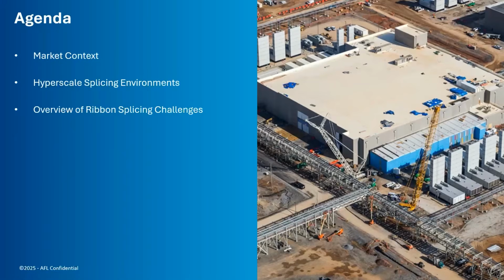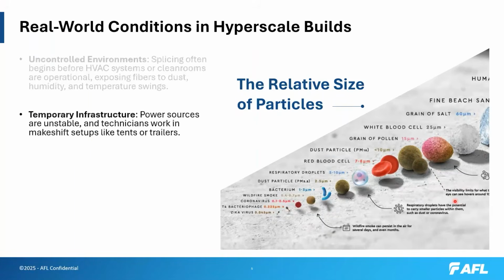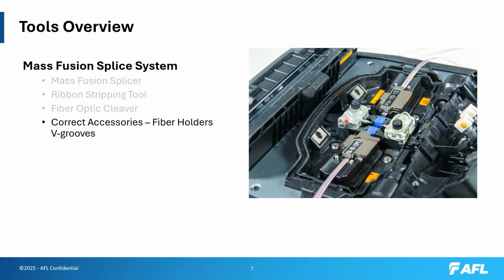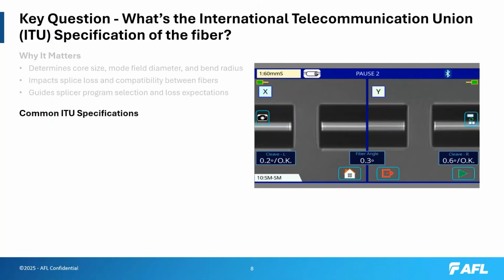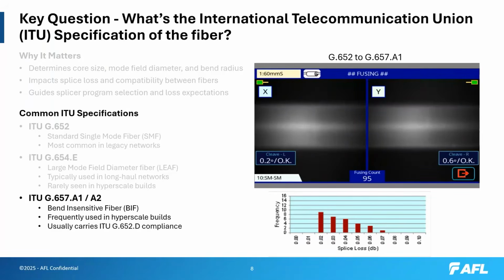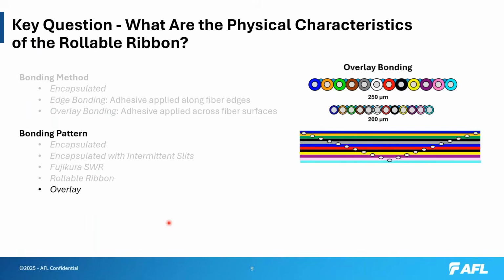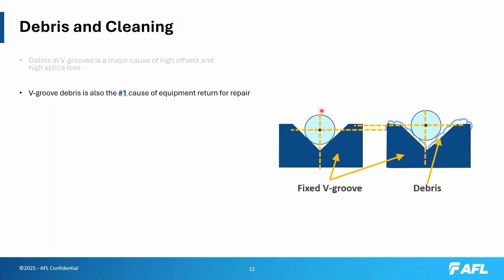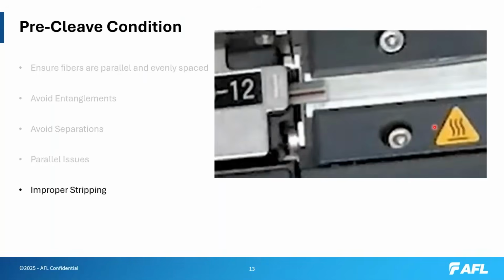Mastering 16-Fiber Splicing for Hyperscale Data Centers | AFL Webinar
Watch AFL’s latest webinar featuring Senior Applications Engineer Craig Henderson, where we explored the tools, techniques, and real-world challenges of hyperscale fiber builds. In this hands-on session, Craig demonstrated how to splice with precision—even in dusty job sites, noisy trailers, and power-limited setups.

In this webinar, you’ll learn:
The latest insights on hyperscale data center growth and fiber demand
How to splice effectively in tough environments—dust, noise, no HVAC? No problem!
How to use the Fujikura 90R and key accessories
Best practices for ribbon fiber prep and cleaning
Common industry ribbon structures
Expected splice loss results